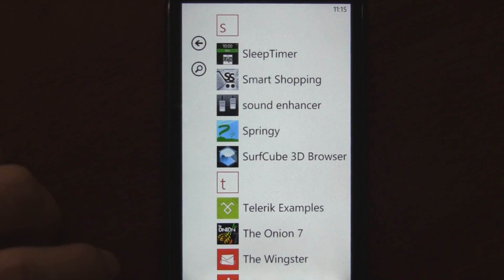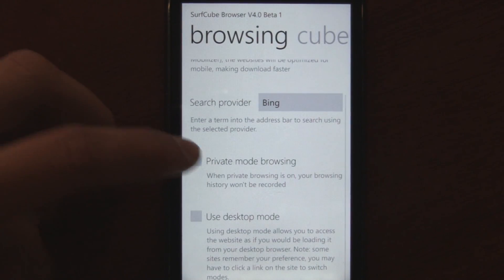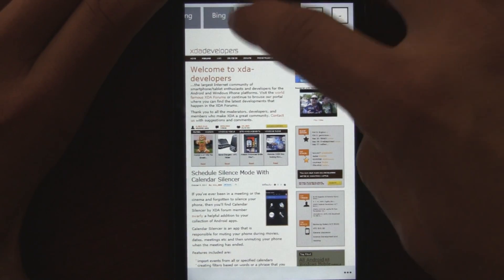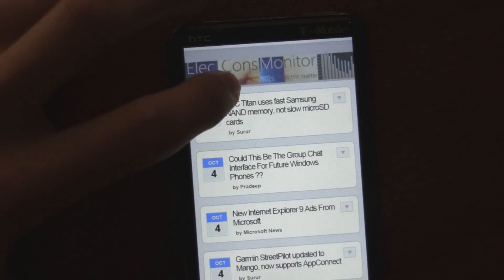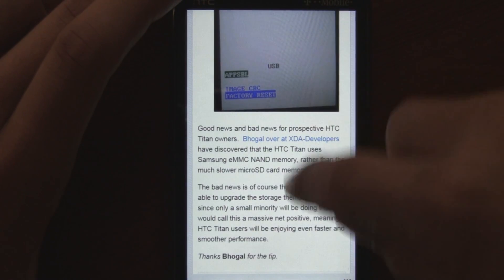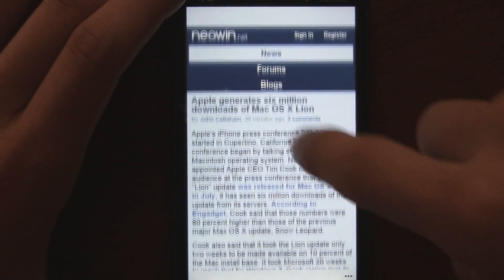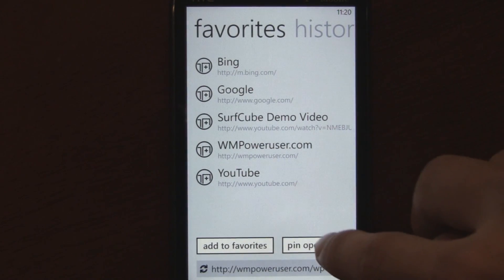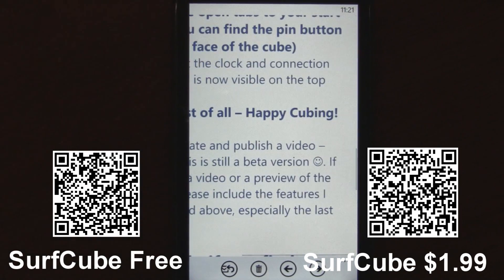WP7 SurfCube Mango Preview (WMPowerUser.com)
Watch the video embedded above to experience the new features coming in the next version of SurfCube, including opening links in background tabs, pinning tabs to the Start Screen, and a new bottom menu!

The developer of the well known app, SurfCube 3D Browser, is hard at work on the next version, which will be Mango enabled. In addition to Mango support, the developer is also adding numerous new features, and has sent out a beta preview for users to test. We got our hands on the preview and can personally say that it's a fantastic app! Tab switching is far faster than in the actual WP7 Mango browser, link management is quite better too, and overall, the interface destroys the stock web browser!

New features for the upcoming Mango version include:
•A new bottom menu that works exactly like the menus in WP7. SurfCube still has the swipe gestures for rotating the cube, but if you find those too difficult, you can simply use the menu.
•Background Tabs - Open a web portal, like Engadget. Tap and hold on the page, select Page from the new context menu, and set "Open Links" to background and new tabs. See how easy it is to select the articles you are interested in and make them load in the background, while you are still parsing the article list? SurfCube remembers this setting on a page-by-page basis. You may want to turn on the quick tabs for this one.
•Multitasking -- quit the app, do something else and return, see how fast it is.
•Pin all your open tabs to your start screen (you can find the pin button on the top face of the cube) (Perfect for opening your three favorite websites at once)
•The clock and connection status is now visible on the top face.
•And finally -- Happy Cubing!

For now, you can download the current versions of SurfCube in the Marketplace for FREE or for $1.99. The Mango version should hopefully be released in the next few months. Thanks to Kinabalu Innovation Limited for publishing this great app and sending us the beta version!